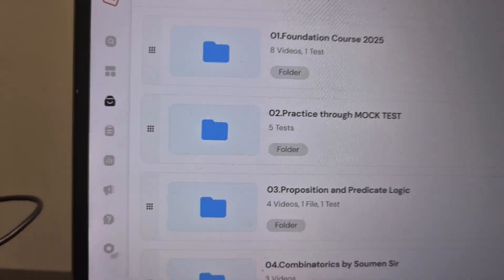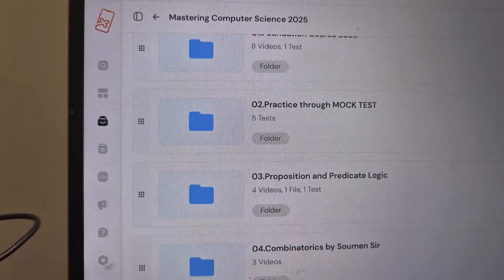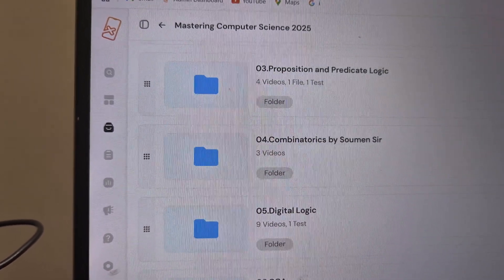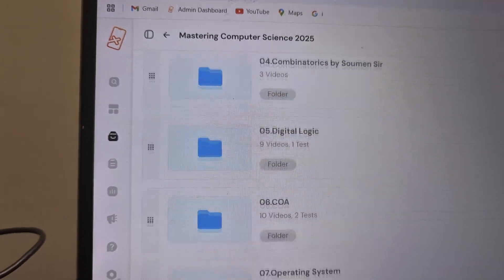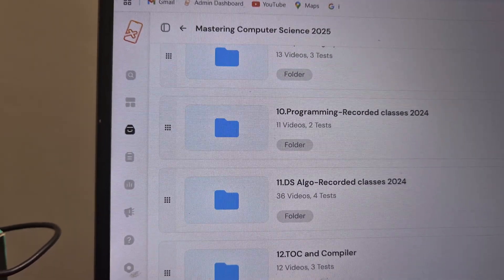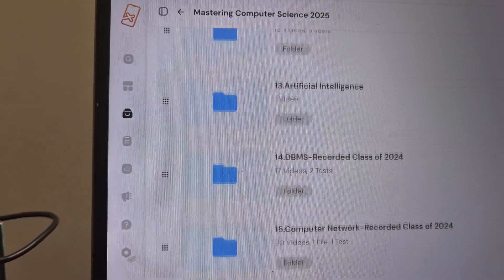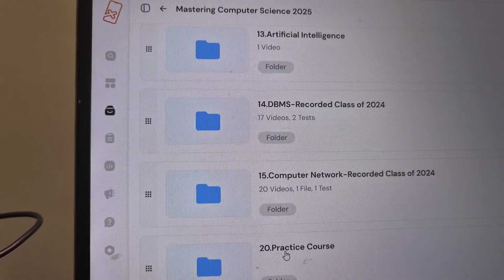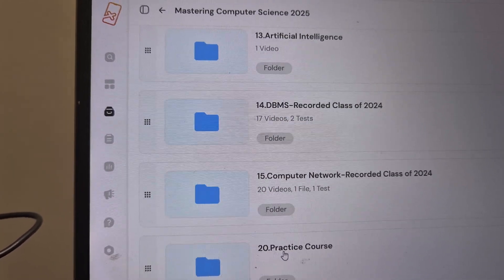Computer Science Practice Course for UGC NET, AP SET, HPSC,MPSC,TN TRB